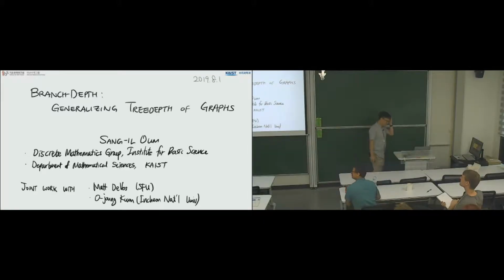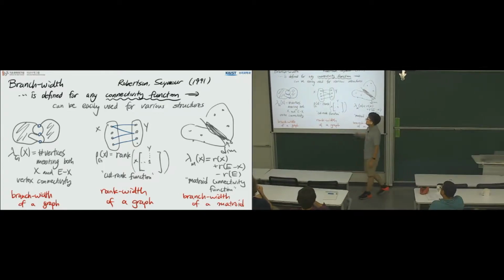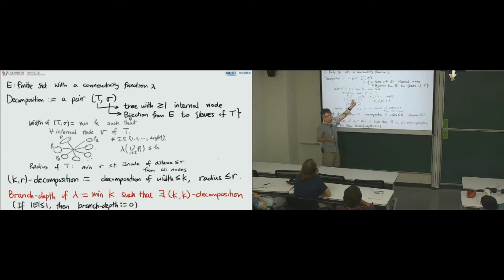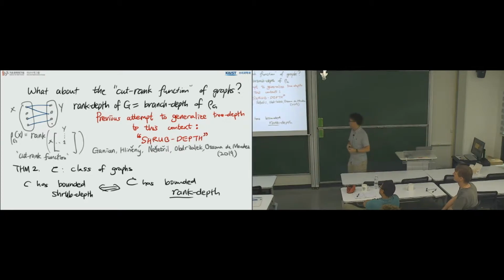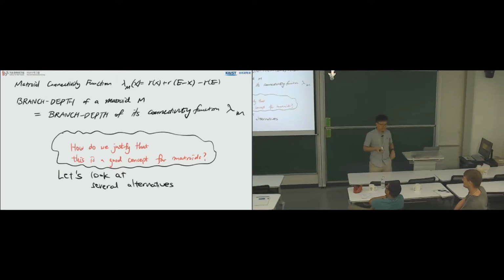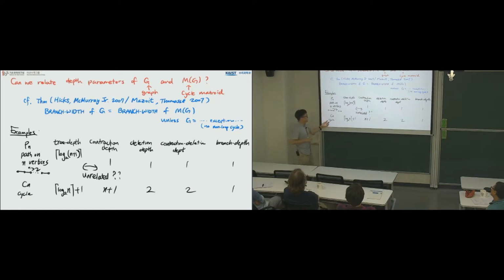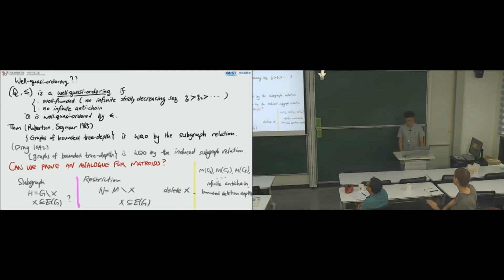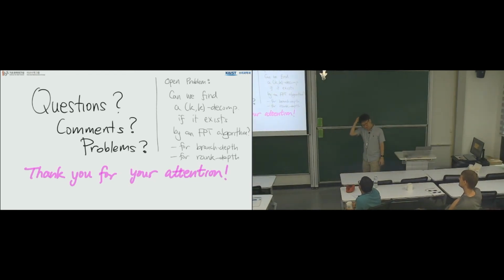2019-08-01 Sang-il Oum (엄상일), Branch depth: Generalizing tree depth of graphs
IBS Summer Research Program on Algorithms and Complexity in Discrete Structures

Sang-il Oum (엄상일), Branch-depth: Generalizing tree-depth of graphs
August 01 2019, Thursday @ 11:30 AM ~ 12:00 PM

Speaker

Sang-il Oum (엄상일)
IBS Discrete Mathematics Group and KAIST, Korea

We present a concept called the branch-depth of a connectivity function, that generalizes the tree-depth of graphs. Then we prove two theorems showing that this concept aligns closely with the notions of tree-depth and shrub-depth of graphs as follows. For a graph $G=(V,E)$ and a subset $A$ of $E$ we let $\lambda_G(A)$ be the number of vertices incident with an edge in $A$ and an edge in $E∖A$. For a subset $X$ of $V$, let $\rho_G(X)$ be the rank of the adjacency matrix between $X$ and $V∖X$ over the binary field. We prove that a class of graphs has bounded tree-depth if and only if the corresponding class of functions $\lambda_G$ has bounded branch-depth and similarly a class of graphs has bounded shrub-depth if and only if the corresponding class of functions $\rho_G$ has bounded branch-depth, which we call the rank-depth of graphs.
Furthermore we investigate various potential generalizations of tree-depth to matroids and prove that matroids representable over a fixed finite field having no large circuits are well-quasi-ordered by the restriction.
This is a joint work with Matt DeVos and O-joung Kwon.